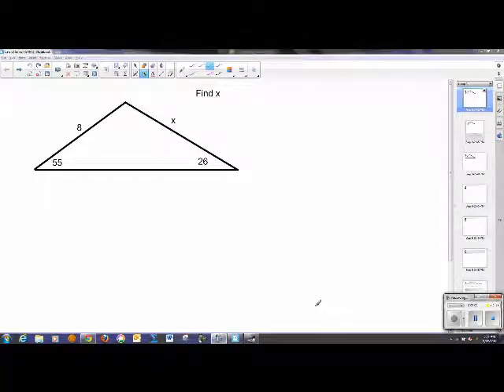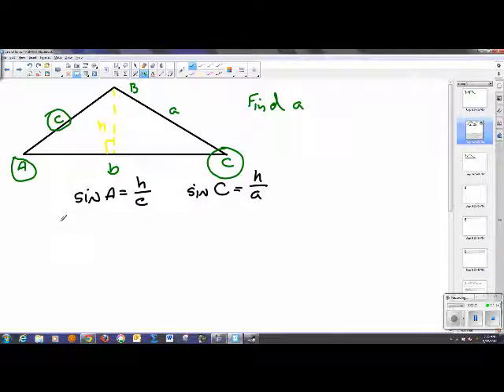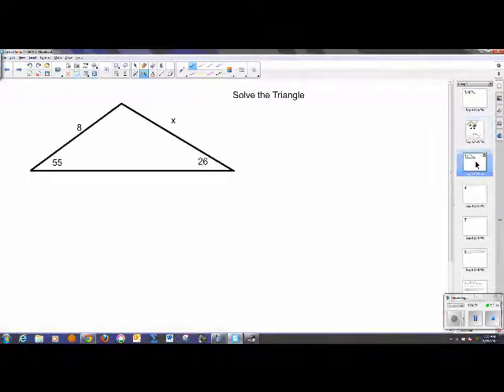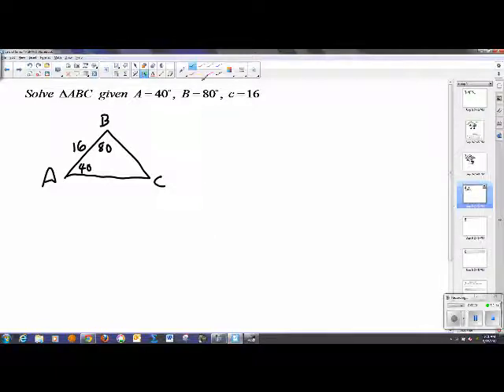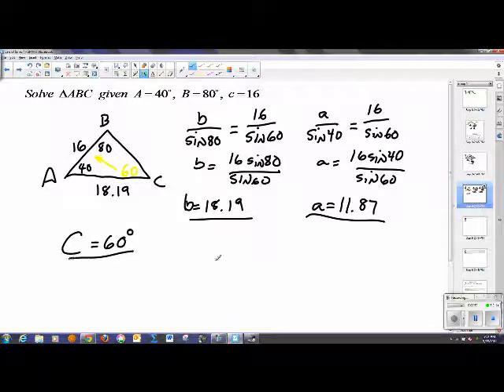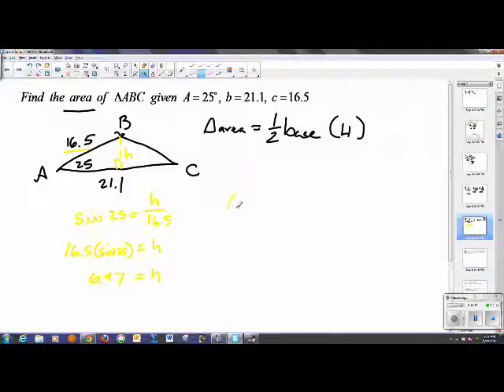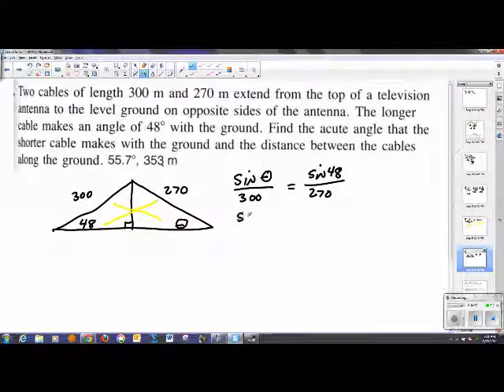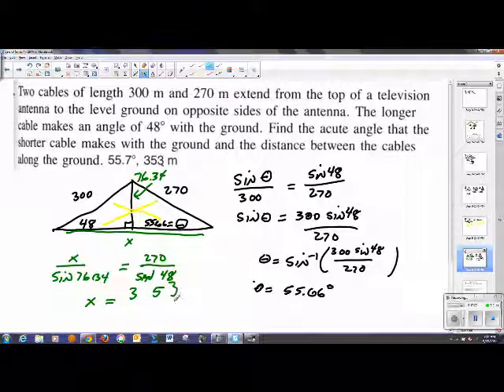law of sines